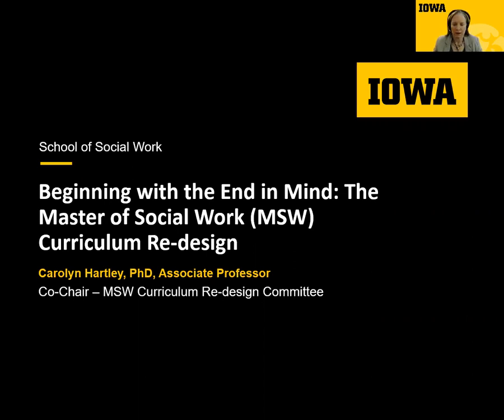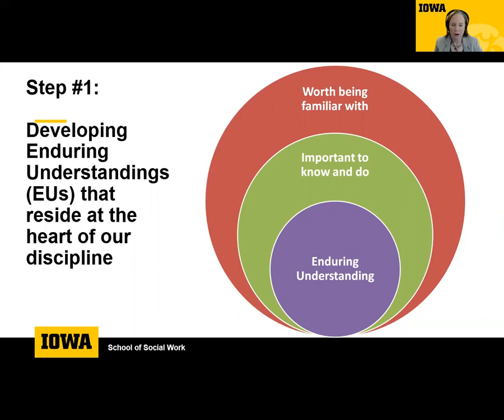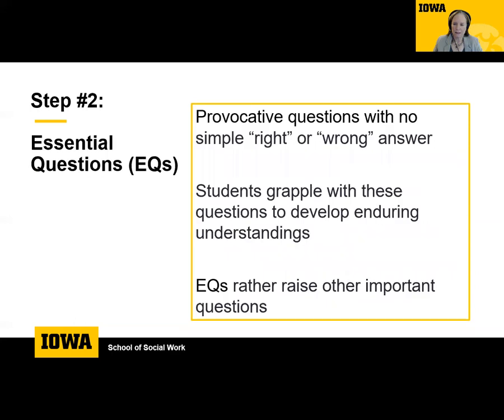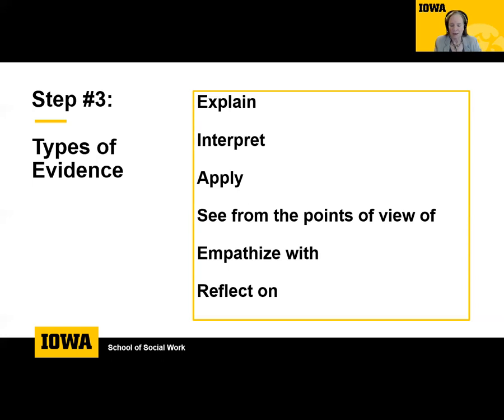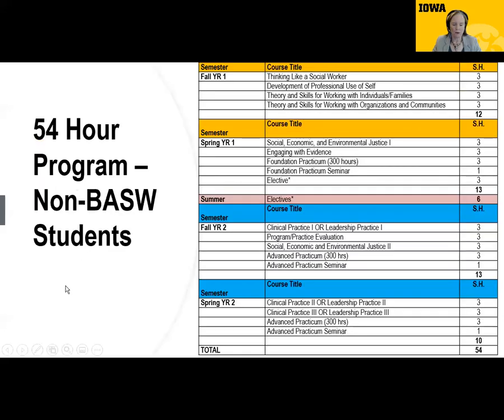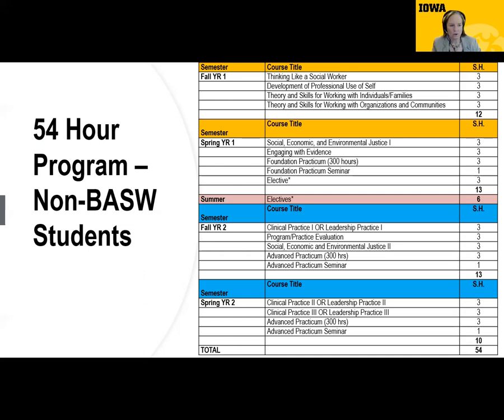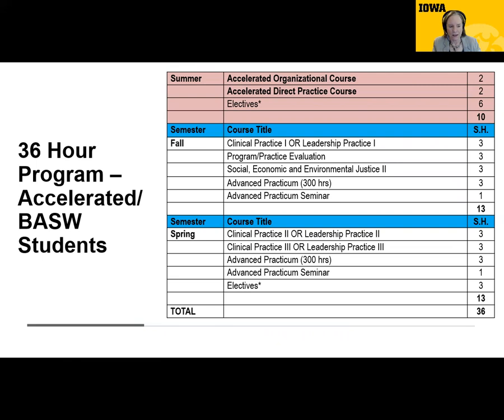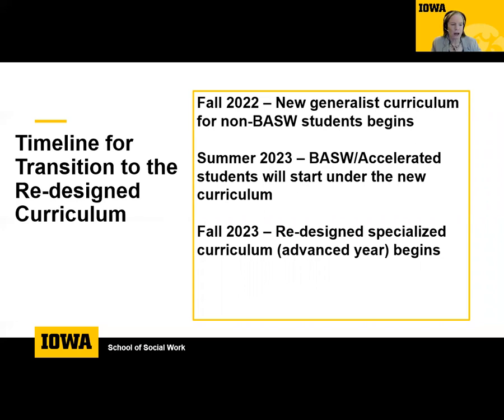Master of Social Work Curriculum Transformation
University of Iowa Social Work Associate Professor Carolyn Hartley, Ph.D., shares an overview of the exciting work undertaken by the UI School of Social Work to not only update--but completely transform--our Master of Social Work curriculum.

Dr. Hartley shares how our faculty used a Backward Design process to re-envision our MSW curriculum based on "Enduring Understandings" that reside at the heart of our discipline:

Social Justice
Ethics
Systemic Perspective
Critical Thinking
Use of Self